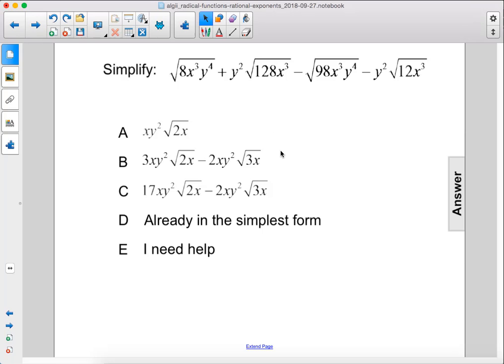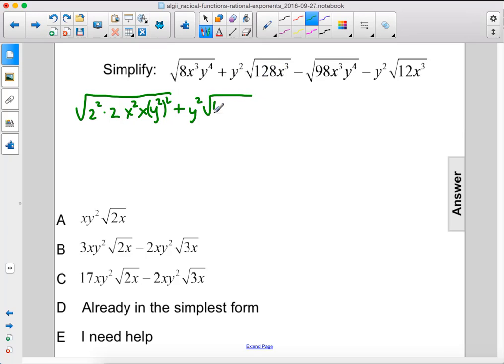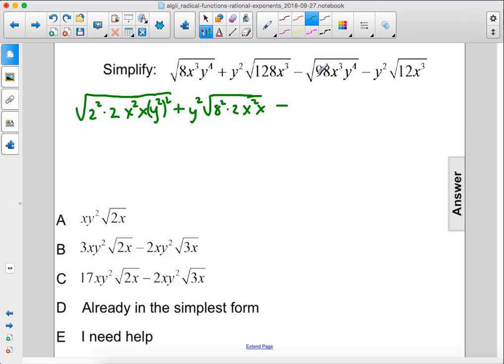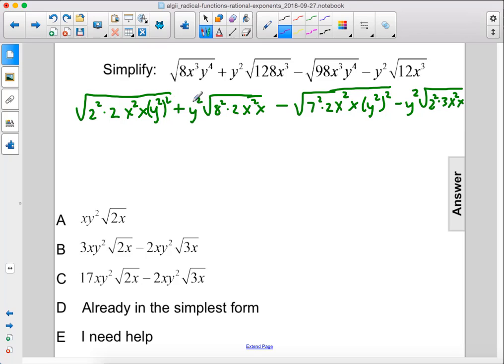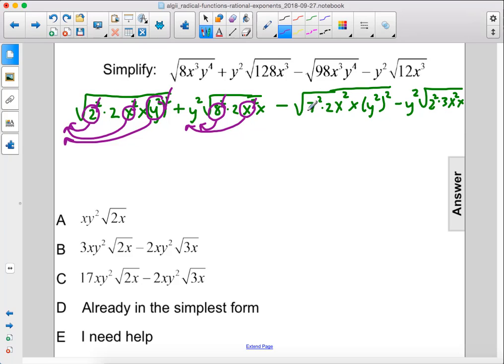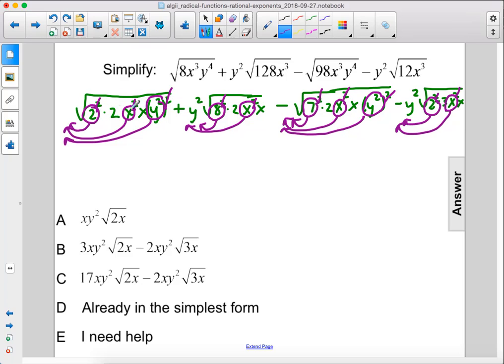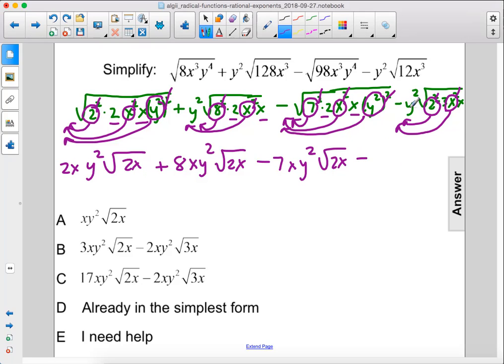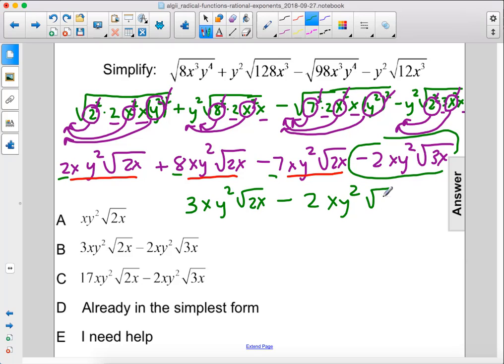Algebra2 Rad Funcs Add Subtract Rads Pt 3 Q46